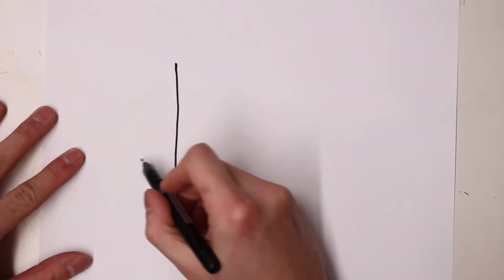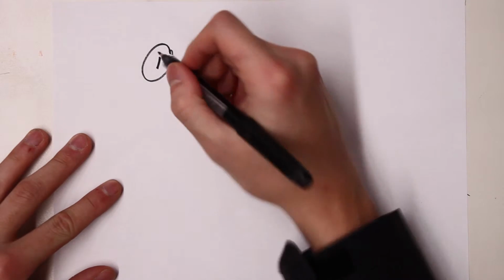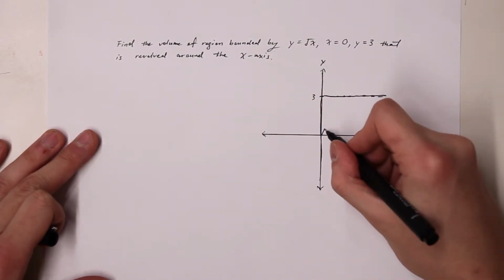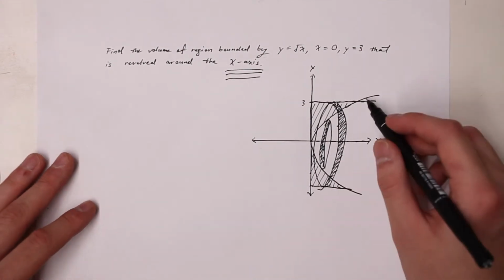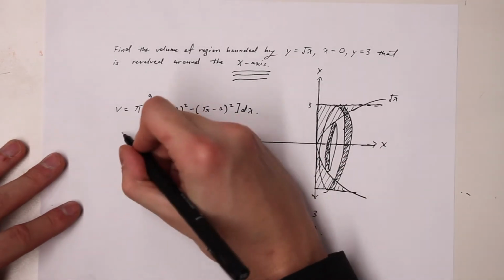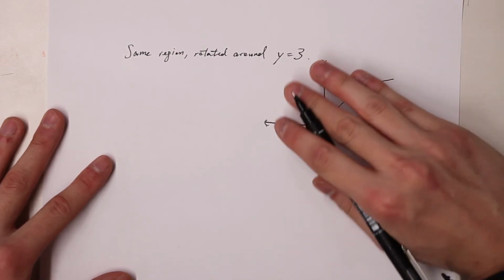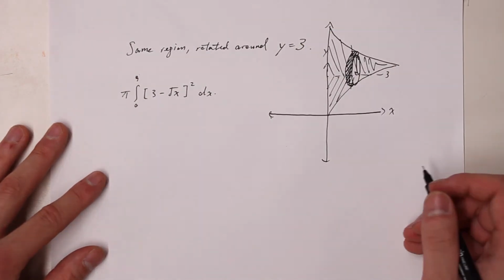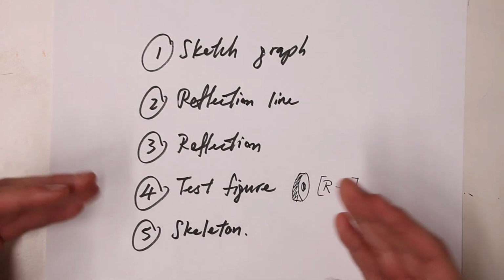Integrals: Volume - Rotation of Regions Around Lines